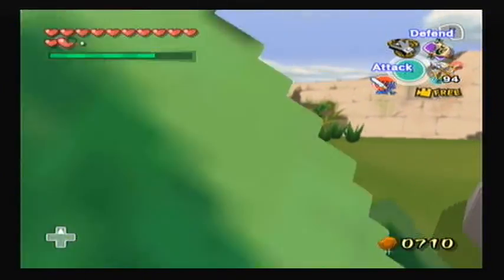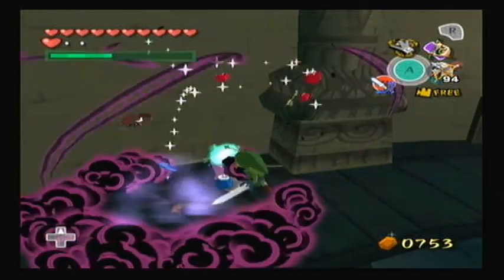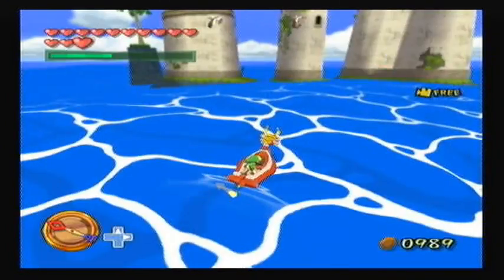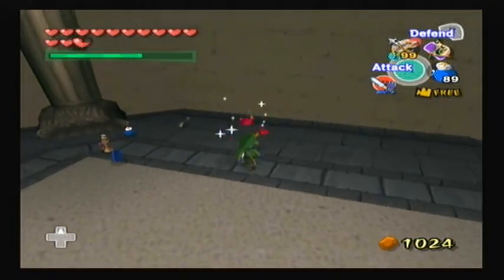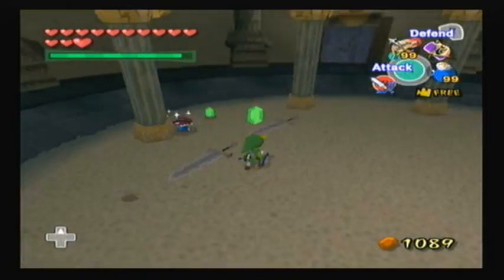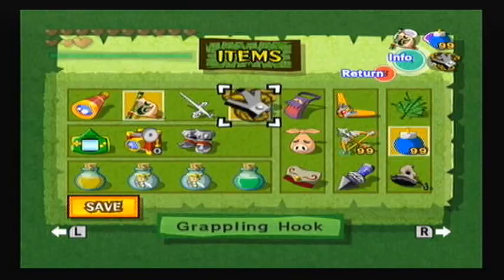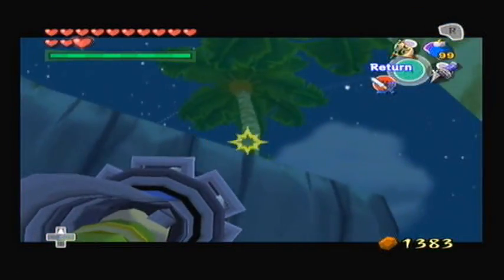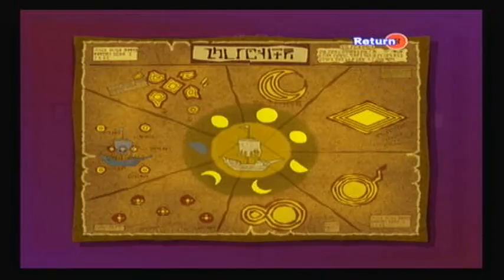Let's Play The Legend of Zelda The Wins Waker Episode 58 Triforce Charts and a Ghost Ship Chart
In this episode we continue with the Triforce Quest and also grab the Ghost Ship Chart.